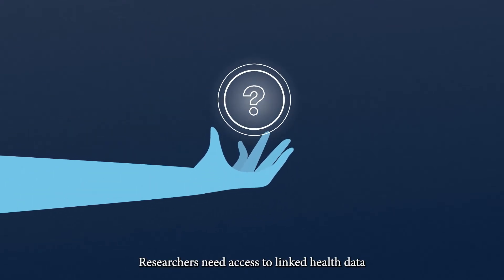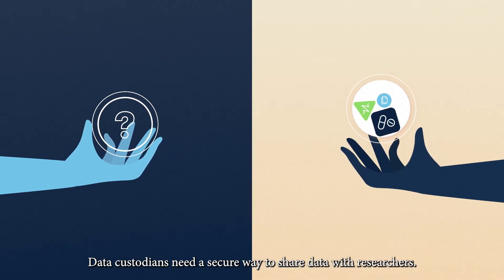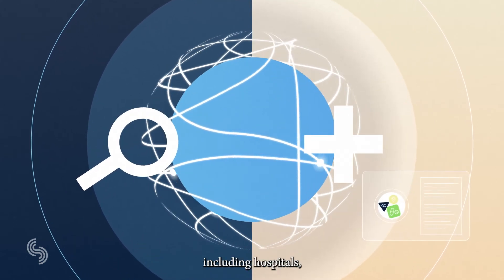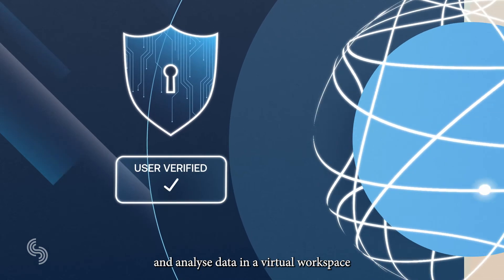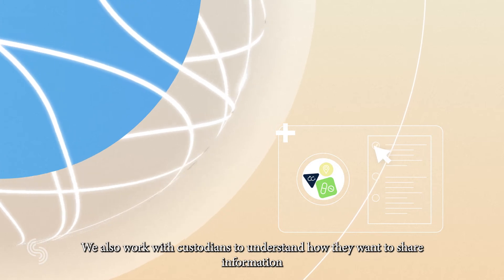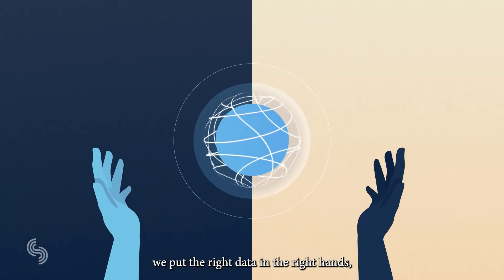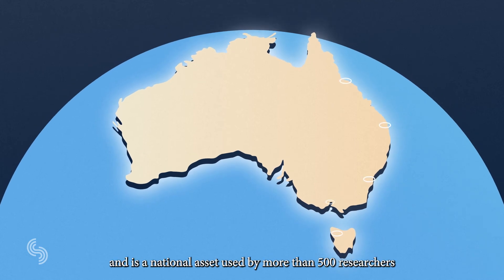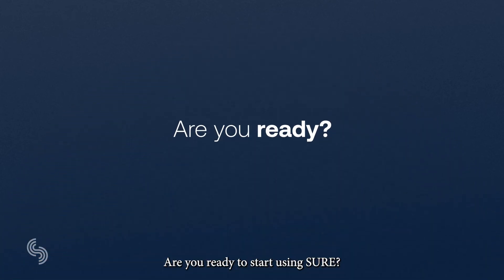What is SURE? | Sax Institute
The Secured Unified Research Environment (SURE) is an online workspace for analysing and sharing health data from many sources, including hospitals, Medicare and cancer registries.

SURE puts the right data in the right hands – offering custodians a flexible way to share health data with the research community, while also giving researchers access to pre-approved linked data they can trust.

This national asset is used by over 500 researchers and 25 government and health data custodians across Australia, powering research that tackles major health issues such as cancer, diabetes and mental health.